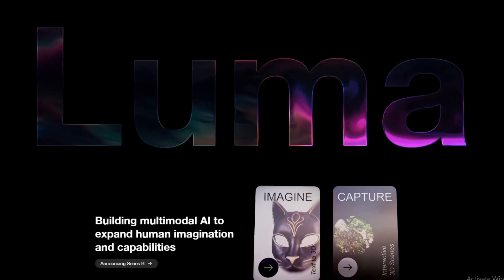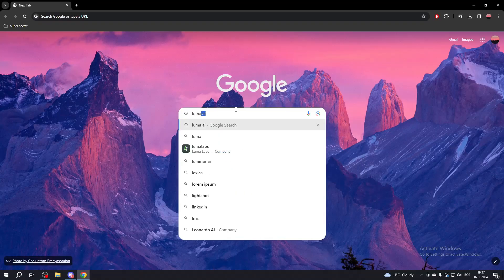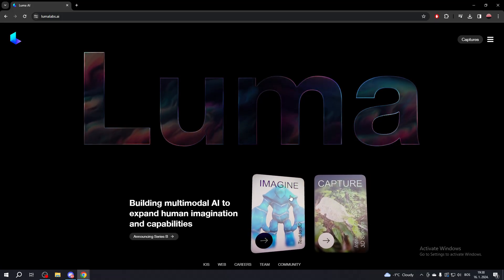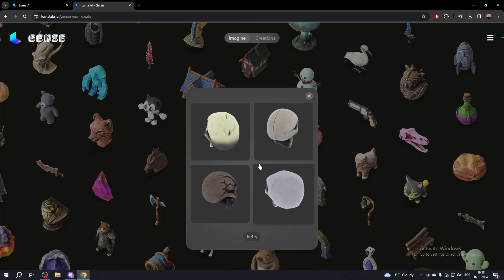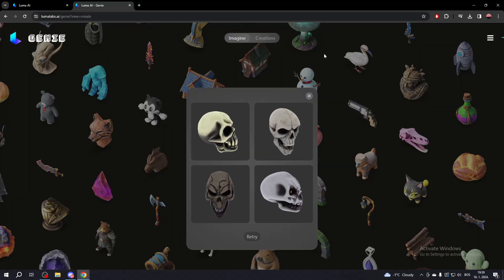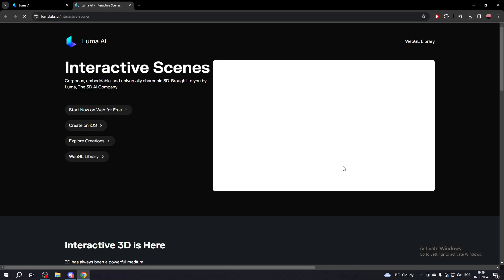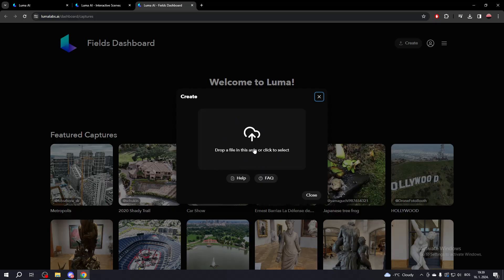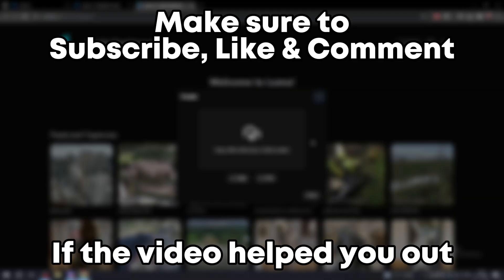How To Use Luma AI | Quick & Easy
Today we will guide you through Lumalabs' Luma AI! Quick & Easy guide to figuring out how to use Luma AI by Lumalabs!